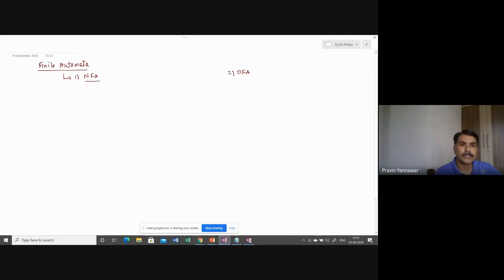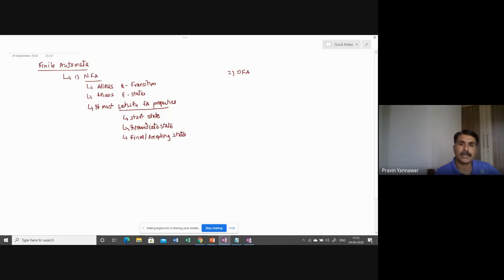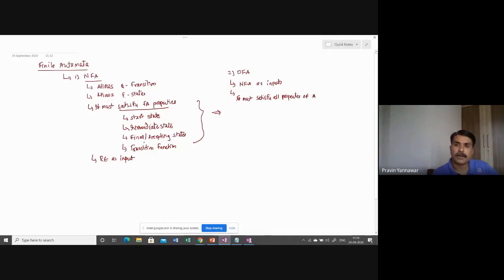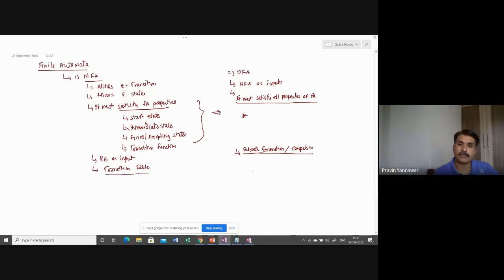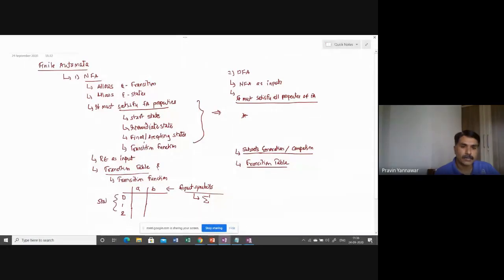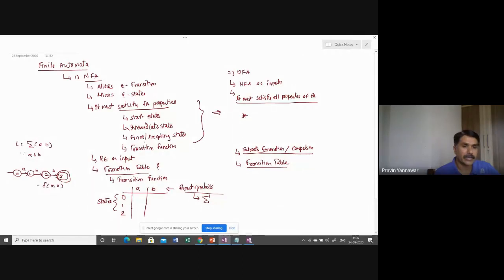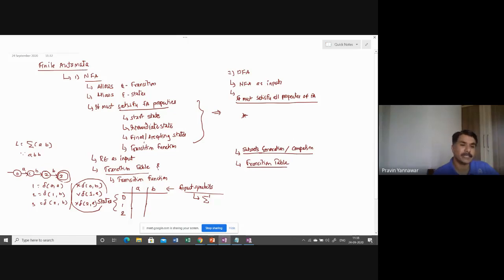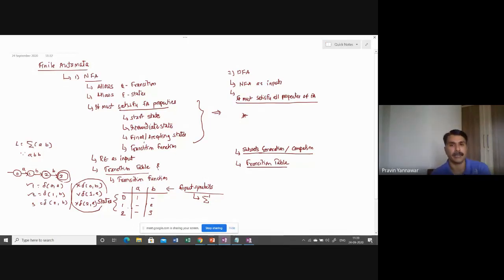Finite Automata - Types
This video will provide information two type of finite automata that is non-deterministic and deterministic finite Automata.